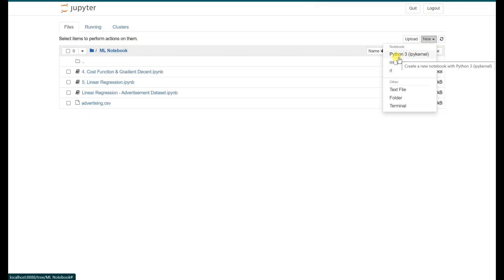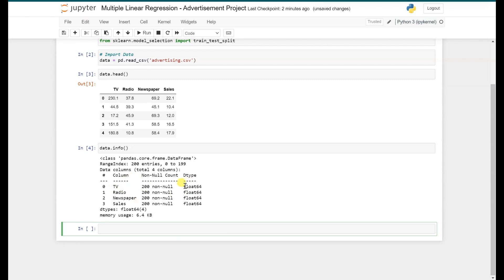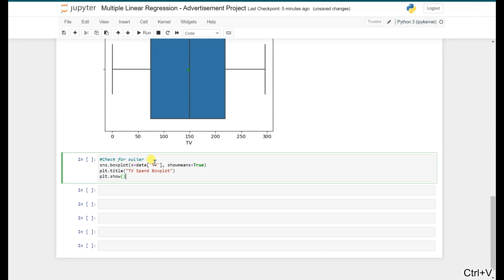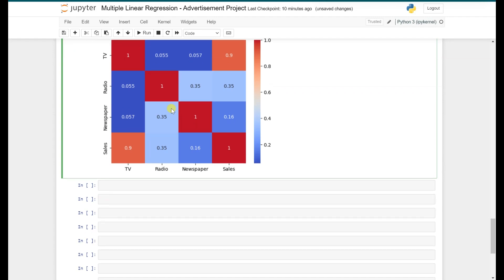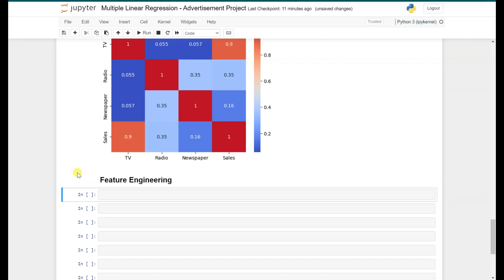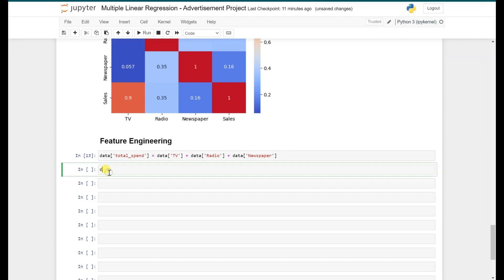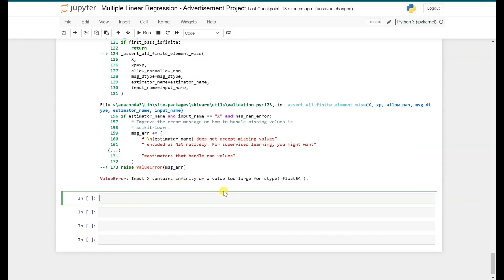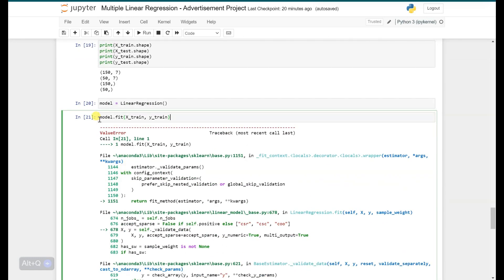16. Optimizing Advertisements: Linear Regression || Targeted Campaigns || Data Science Project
Dive into the world of advertising optimization with Multiple Linear Regression.

This project-oriented tutorial delves into employing Multiple Linear Regression models to analyze and enhance advertisement strategies. Learn how to leverage multiple variables such as demographics, ad placement, and timing to predict and optimize campaign performance.

Gain practical insights into building predictive models that can fine-tune ad targeting, maximizing ROI and effectiveness. Elevate your understanding of Multiple Linear Regression in the context of advertising, empowering you to create data-driven strategies for impactful ad campaigns.